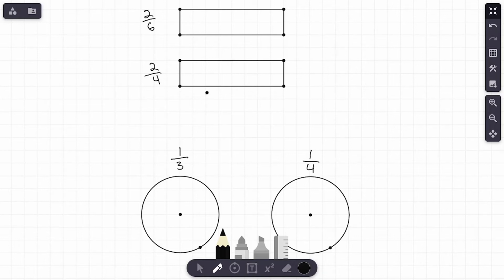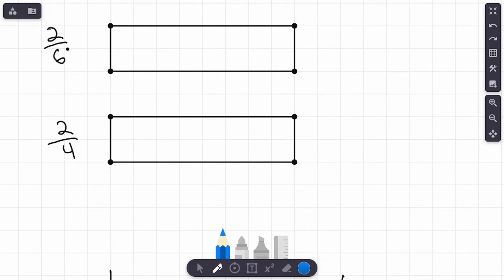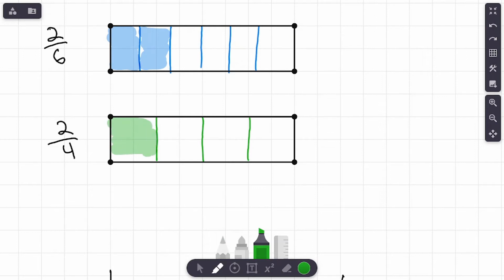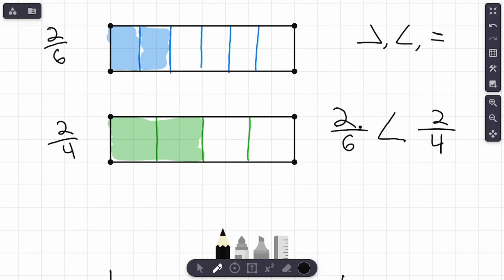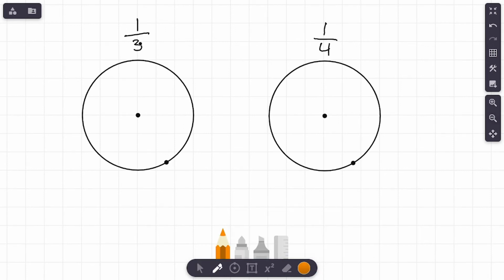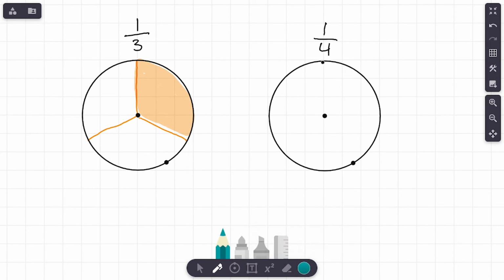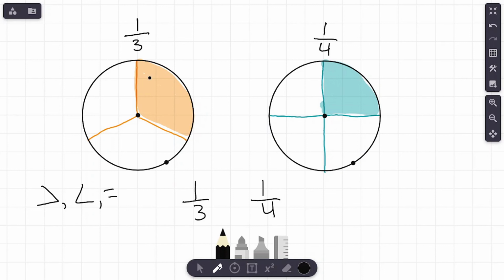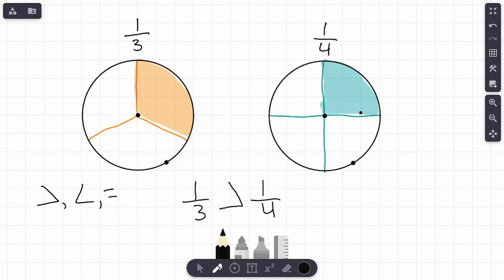3rd Grade | Fractions | Comparing Fractions with Common Numerator Practice Problems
Challenge time!!!  Try your hand at a couple of practice problems where we are comparing fractions with common numerators.  This skill is CRITICAL to have as you will be comparing fractions for years to come!  Check out the teaching video linked below if you haven't watched it yet.

I'm always looking to get better and find new ways to help more people understand math!